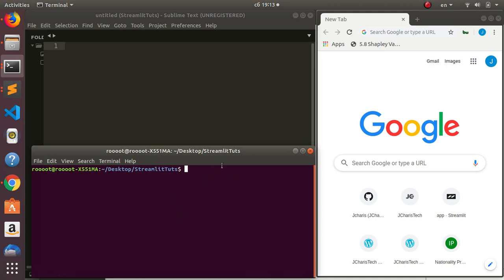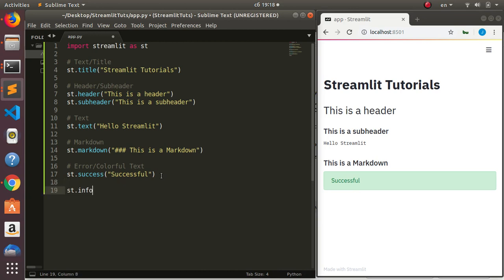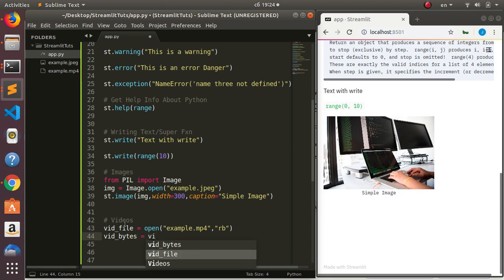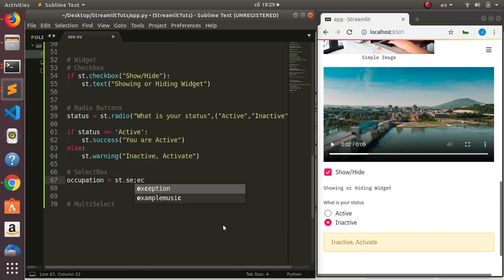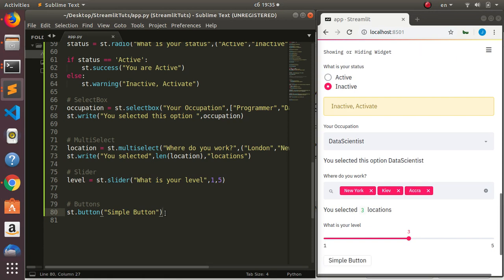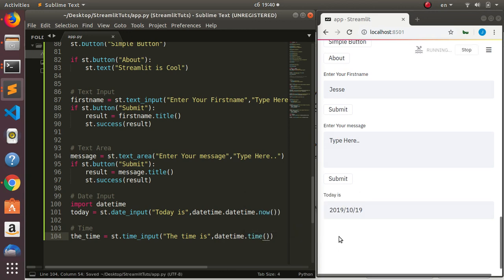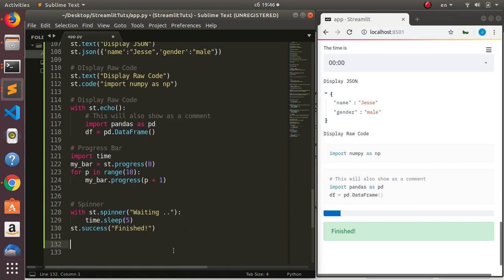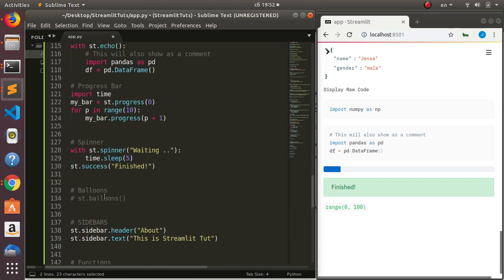Streamlit Python Tutorial (Crash Course)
In this crash course we will explore Streamlit Python Framework.We will see how to use it for our ML and Data Science App. (Timestamps Below)

==Install==
pip install streamlit

### TimeStamps###
0:31 Installing Streamlit
02:00 Running Streamlit
03:02 Working with Text
03:35 Displaying Header

04:08 Displaying Subheader
04:30 Displaying Text
05:00 Displaying Markdown
05:29 Displaying Error/Bootstrap Like Alerts
08:14 Help
08:48 Writing
09:45 Working with Images
11:12 Working with Videos
12:42 Working with Audio
13:50 Widgets
13:55 Checkbox
14:44 Radio Buttons
16:38 SelectBox
18:38 Multiselect
21:00 Slider
22:24 Buttons
23:25 Text Input
25:35 Text Area
26:30 Date Input
27:40 Time Input
28:45 Displaying Data
31:36 Progressbar
32:54 Spinner
34:05 Ballons
35:27 Sidebar
37:55 Cache
38:15 Plots
38:45 Working with DataFrames

J-Secur1ty JCharisTech